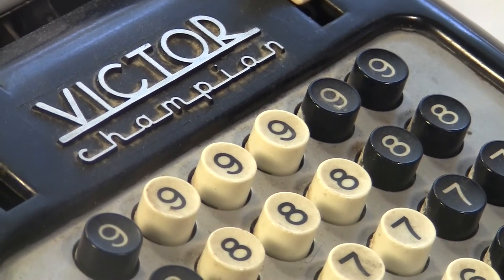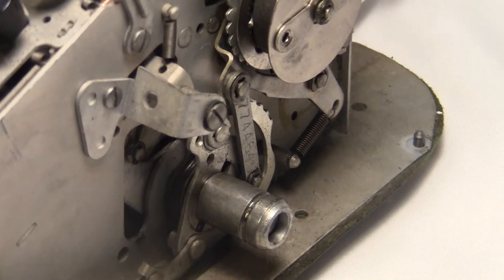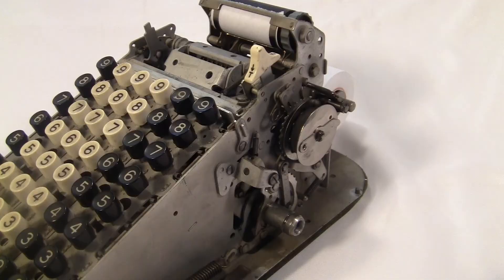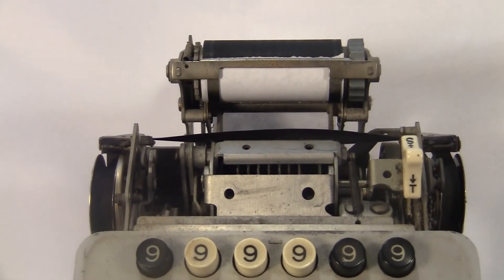Victor Champion 600 Series Review / HowTo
The Victor adding machine, series 600, from the 1940s. Branded as the Victor Champion.

This is episode 23 of my video series about calculating devices.

End song inspired by "Hotter Than a Molotov" by The Coup.